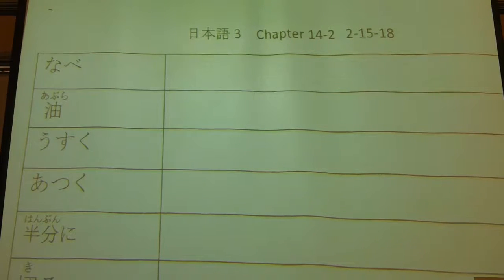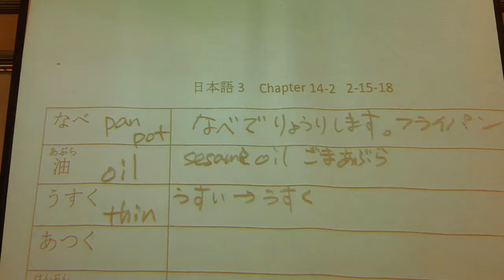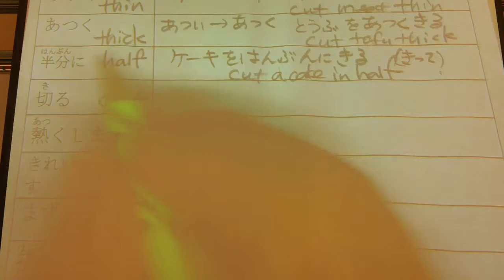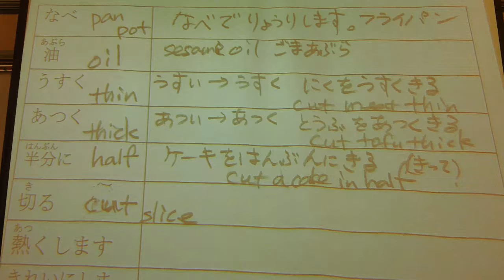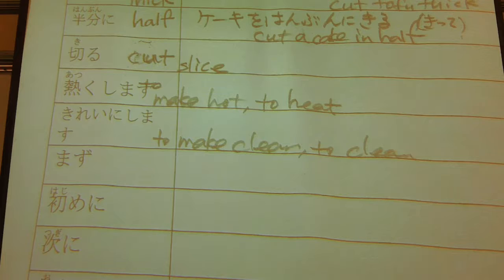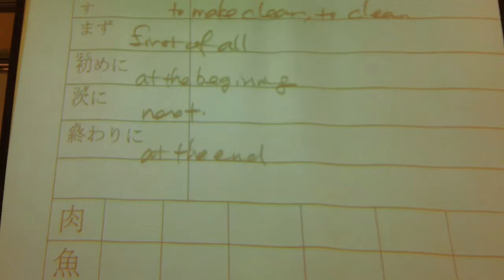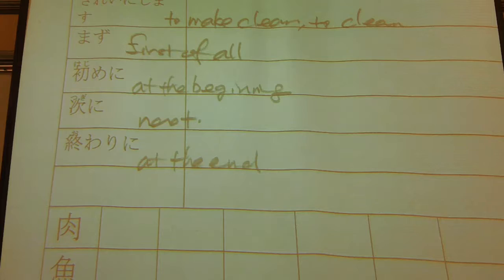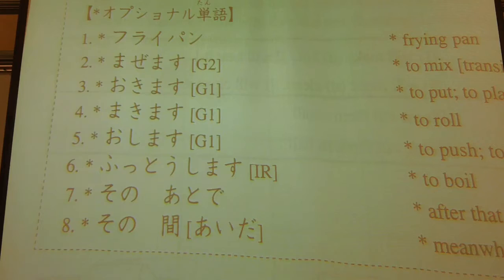2/27/18 Japanese 3 chapter 14-2 introduction